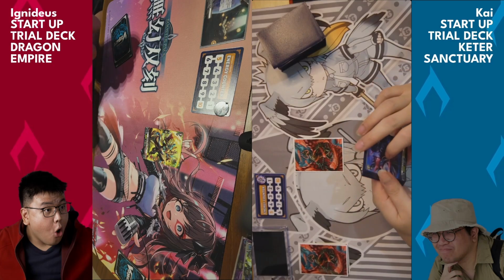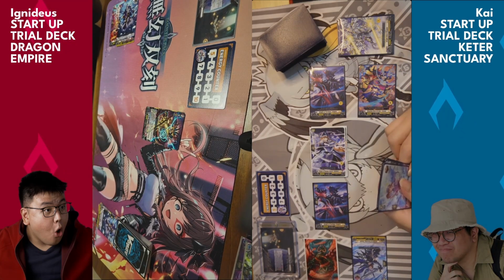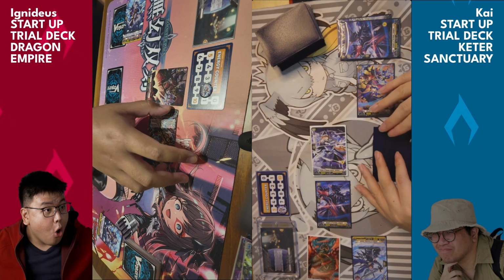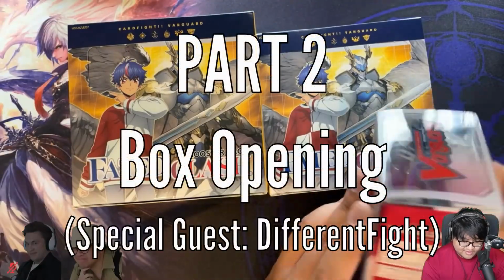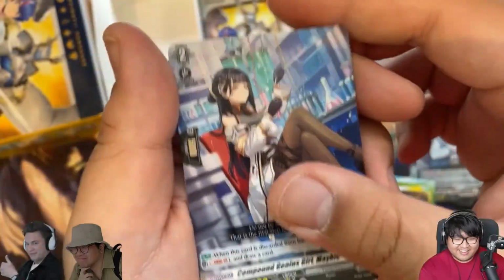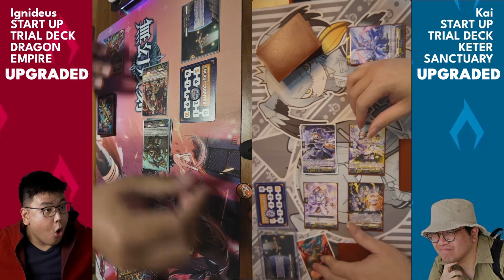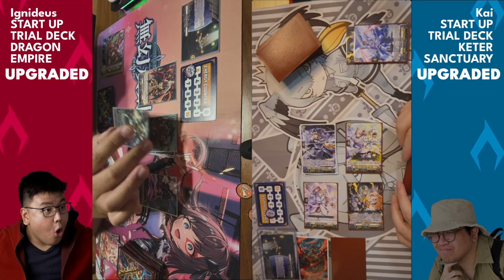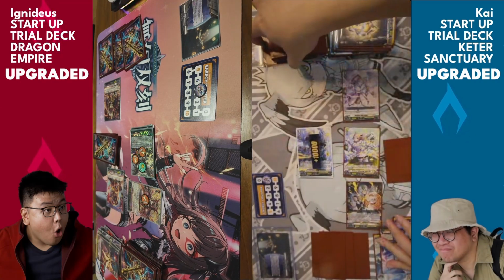How I Started Cardfight!! Vanguard as a COMPLETE Newbie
Starting Cardfight!! Vanguard as a new player with the help of a professional player!

0:00 Intro
0:43 Using the Start Up Trial Decks
32:40 Opening Fated Clash Boxes
33:56 Using Upgraded Decks

If you like, you can support me directly! Thank you so much.